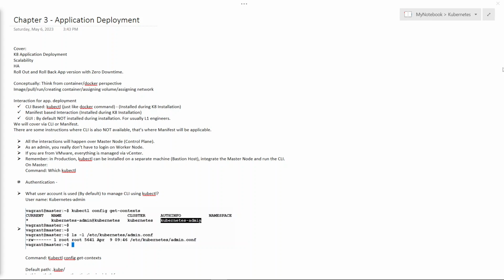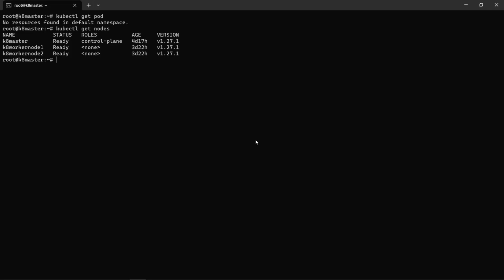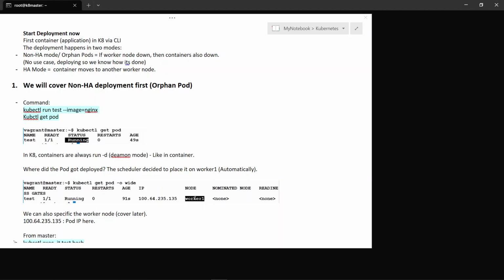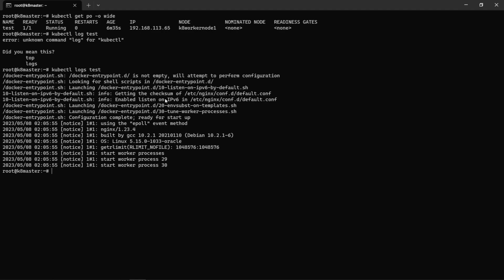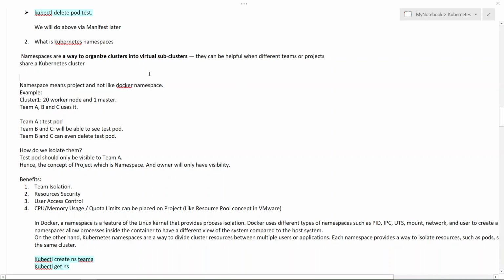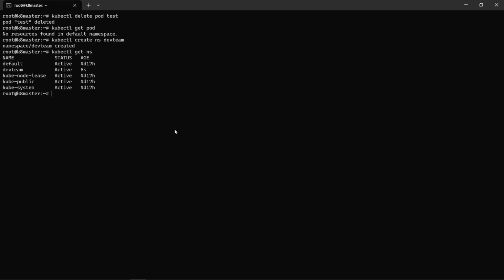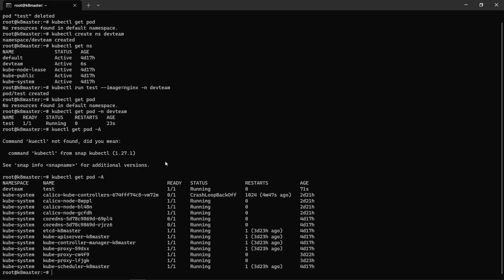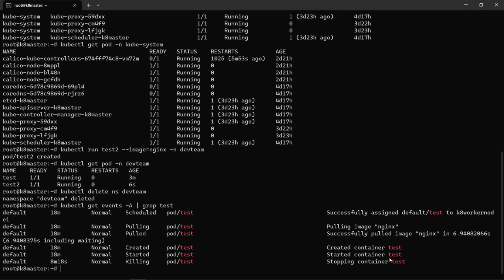Chapter -5 CLI based pod deployment (Non-HA Mode)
Deploy POD without HA and Scalability.